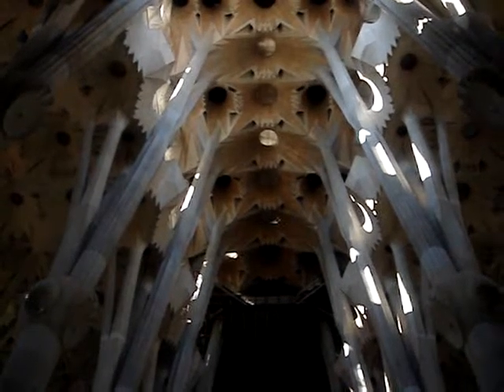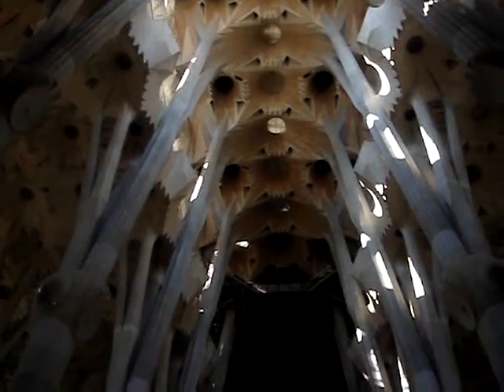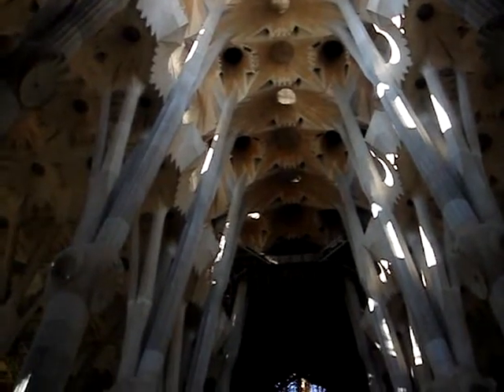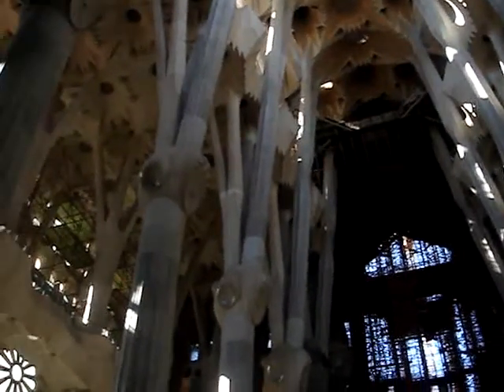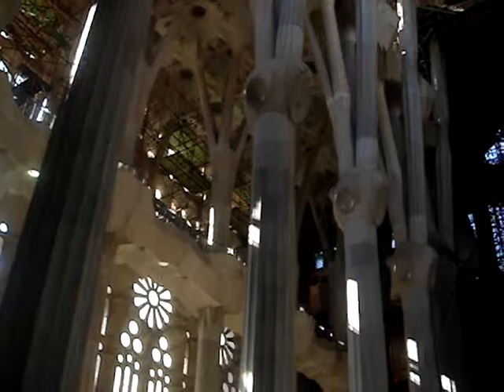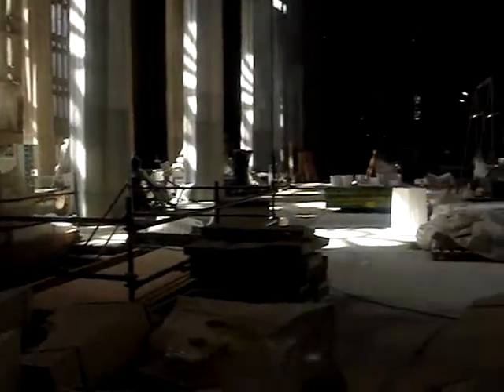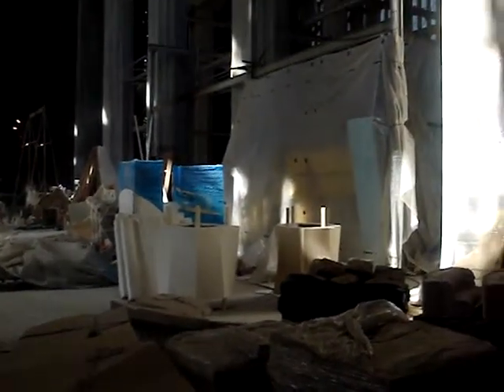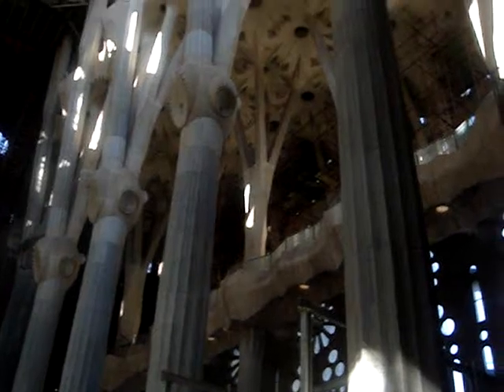Sagrada Famile - Barcelona (inside)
Just stunning